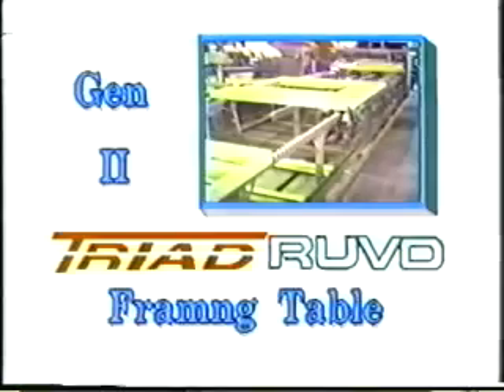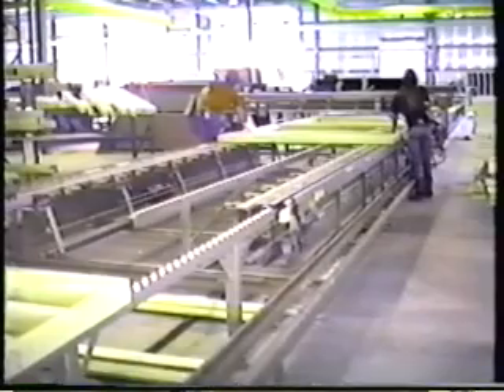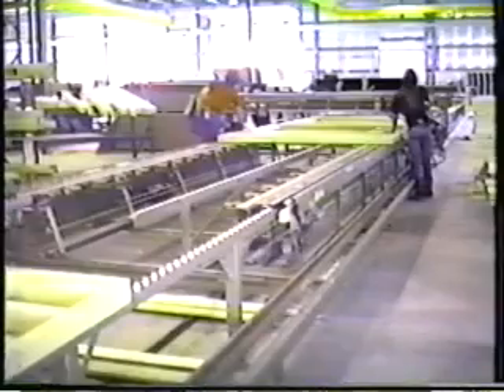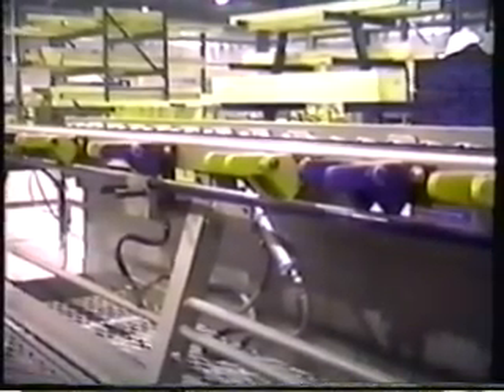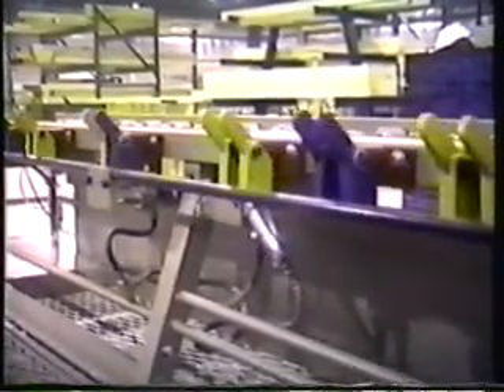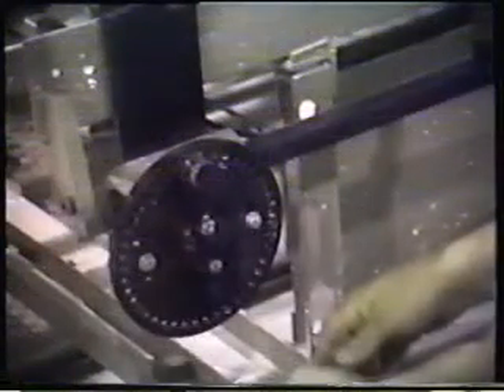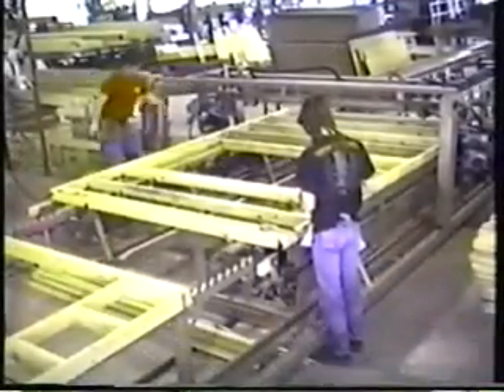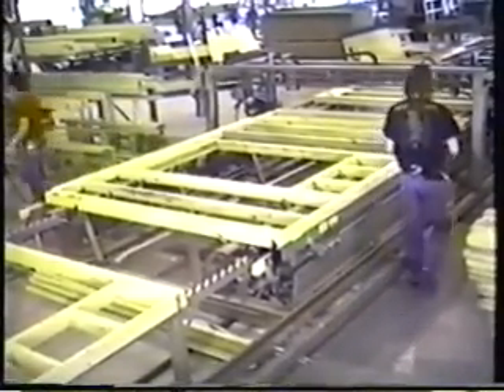GEN II Framing Table & Skate Wheel Conveyor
Triad's Framing Station is made up of two basic components: the Gen II Framing Table and the Gen II Stud Stitcher Bridge or the Auto Dolly.  The Gen II Framing Table is custom built from 12' to 80' long is provided in widths from 3'9" to 16'.  Studs and plates are placed between cast iron, counterbalanced stud locators and with just a push of a button, the width adjustment clamp is activated to clamp and square all components.  Next, the operator guides the Stud Stitcher Bridge over the clamped all and aligns the laser pointer with the stud.  The Stud Stitcher then clamps the stud horizontally and vertically and places four nails simultaneously in precisely the correct location, fastening both the plates and stud.  The process is repeated by either utilizing the optional joystick control or by manual operation, moving the bridge down the line until the entire wall is fastened.  The operator then presses the optional automatic return and the bridge returns to its park position while the operator rolls the completed wall section to the next station in line.